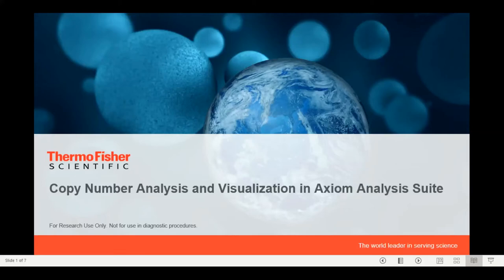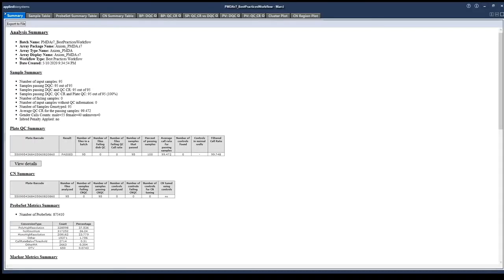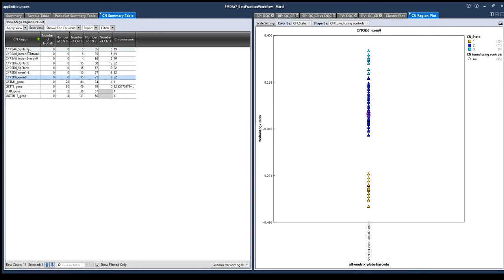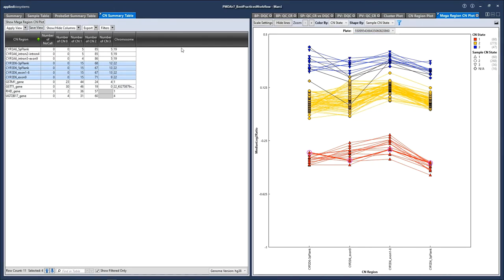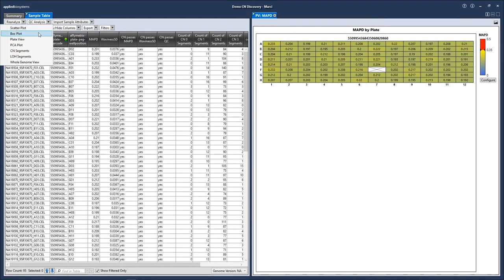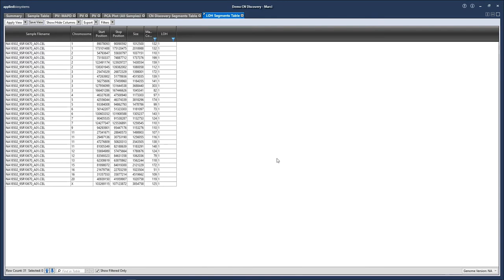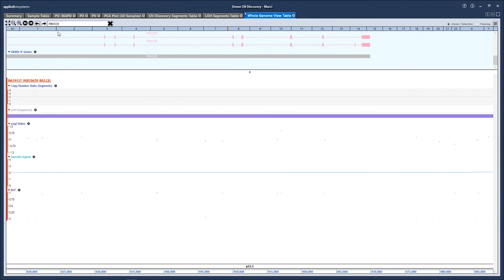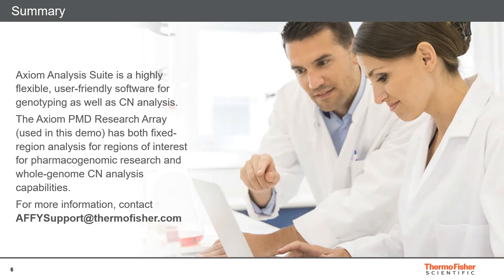Copy Number Analysis and Visualization in Axiom Analysis Suite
Explore copy number analysis with the human Precision Medicine Diversity Array (PMD array)